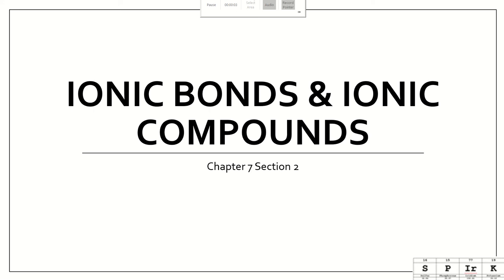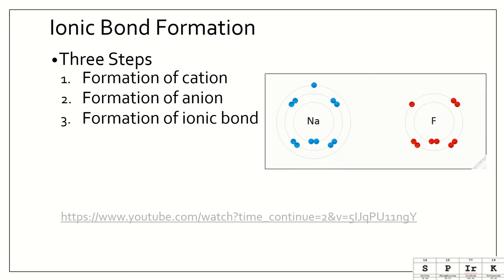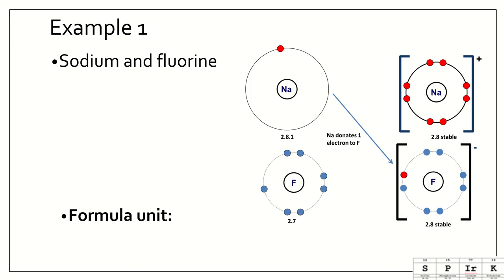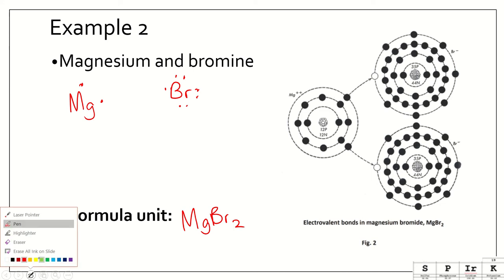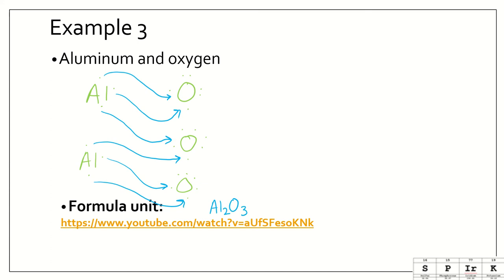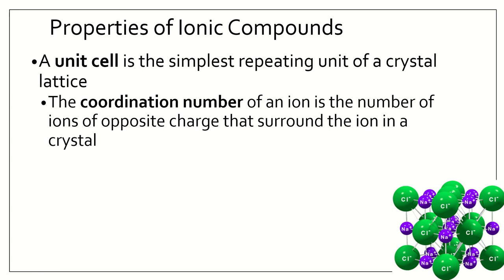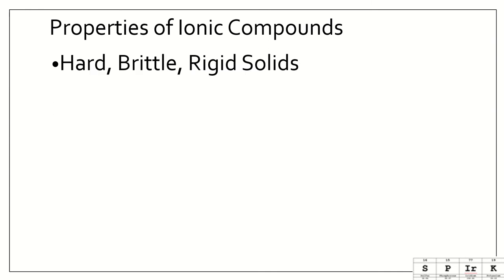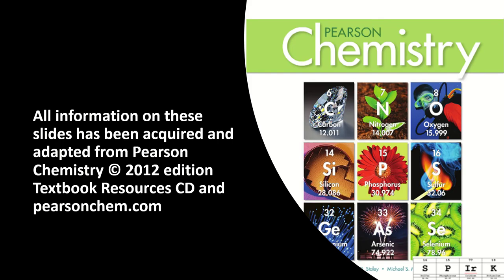7.2 Ionic Bonds & Ionic Compounds